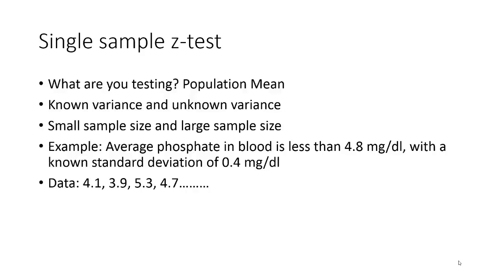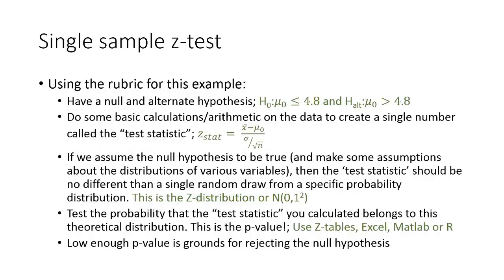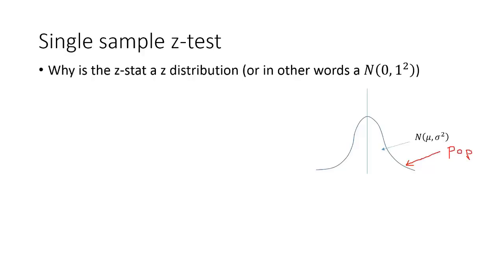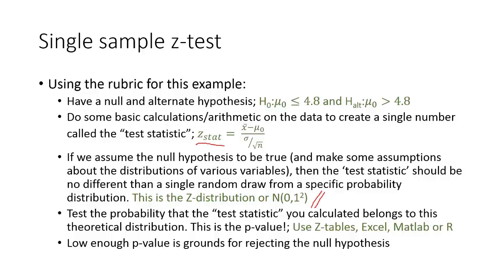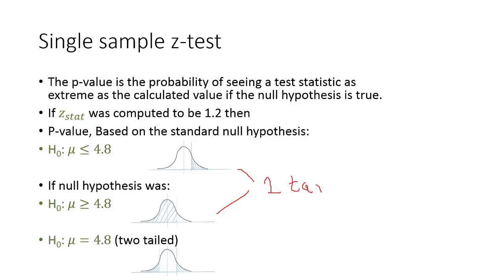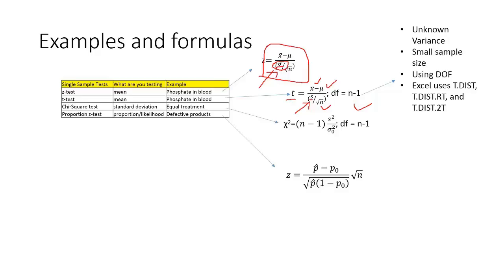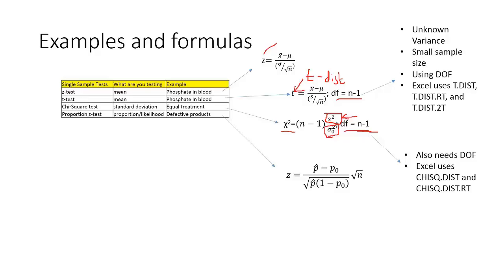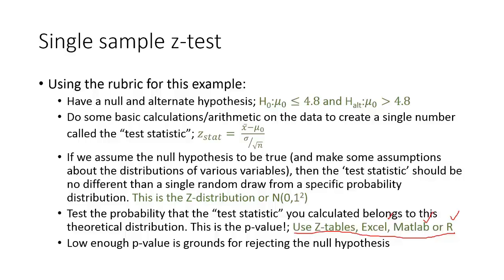Inferential Statistics - Single sample tests